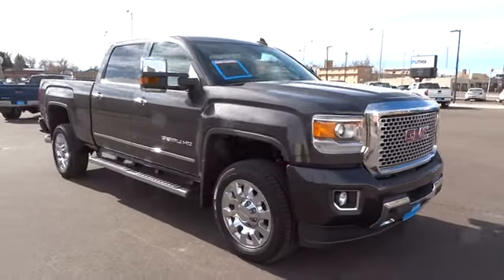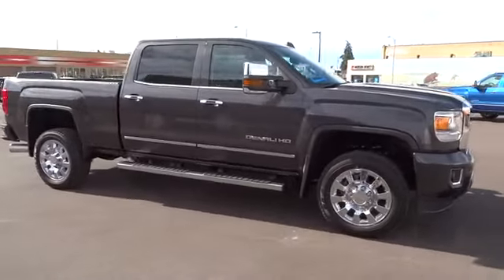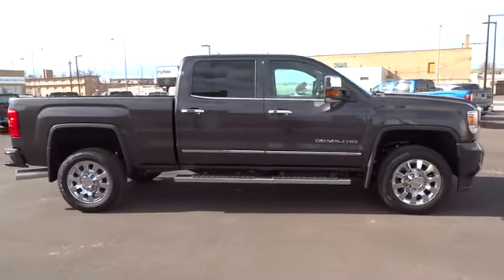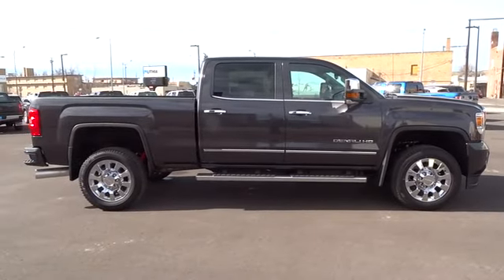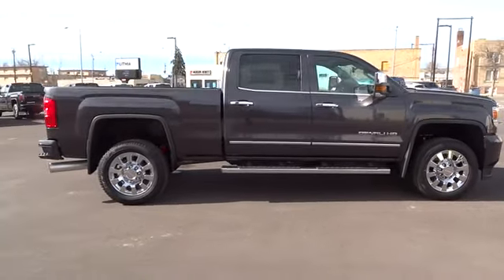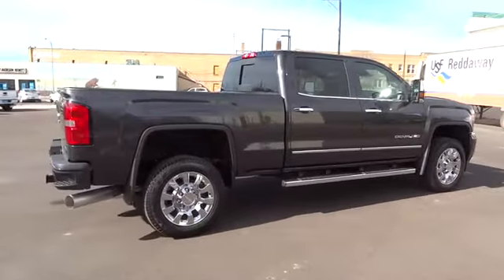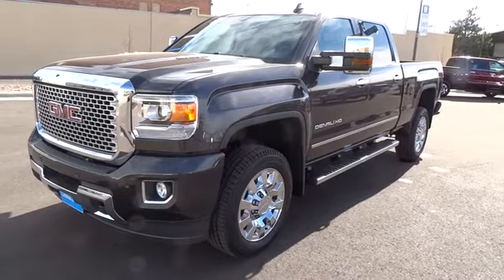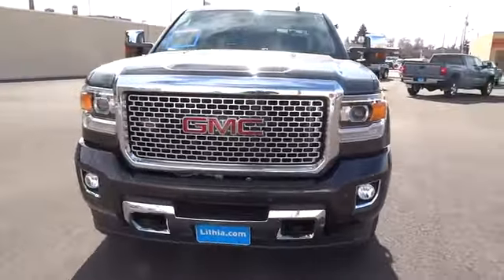2016 GMC SIERRA 2500HD Great Falls, Missoula, Helena, Billings, Kalispell, MT GF161685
2016 GMC SIERRA 2500HD
2016 GMC SIERRA 2500HD DENALI - Stock#: GF161685 - VIN#: 1GT12UE80GF161685

NAV, Heated Leather Seats, Sunroof, ENGINE, DURAMAX 6.6L TURBO DIESEL V8, B20-DIESEL COMPATIBLE, Tow Hitch, Turbo, 4x4, Bed Liner, Alloy Wheels. Denali trim, IRIDIUM METALLIC exterior and JET BLACK DENALI interior. SEE MORE!br /br /KEY FEATURES INCLUDEbr /Leather Seats, Heated Driver Seat, Cooled Driver Seat. 4x4, Onboard Communications System, Aluminum Wheels, Keyless Entry, Privacy Glass, Steering Wheel Controls, Alarm. br /br /OPTION PACKAGESbr /DURAMAX PLUS PACKAGE includes (LML) Duramax 6.6L Turbo Diesel V8 engine, (MW7) Allison 1000 6-speed automatic transmission and (Y65) Driver Alert Package, SUNROOF, POWER, DRIVER ALERT PACKAGE includes (UFL) Lane Departure Warning, (UEU) Forward Collision Alert, and Safety Alert Seat, IRIDIUM METALLIC, MIRRORS, OUTSIDE HEATED POWER-ADJUSTABLE VERTICAL TRAILERING, MEMORY-EQUIPPED, UPPER GLASS, POWER-FOLDING AND MANUAL EXTENDING, CHROME. Includes integrated turn signal indicators, consisting of 51 square inch flat mirror surface positioned over a 24.5 square inch convex mirror surface with a common head and lower convex spotter glass (convex glass is not heated and not power-adjustable) and addition of Auxiliary cargo lamp for backing up (helps to see trailer when backing up with a trailer) and amber auxiliary clearance lamp, LPO, FRONT AND REAR MOLDED SPLASH GUARDS, BLACK, SUSPENSION PACKAGE, OFF-ROAD requires 4WD models, includes twin tube Rancho brand shocks and (JHD) Hill Descent Control, TRAILERING WIRING PROVISIONS, FOR TRAILERING, FIFTH WHEEL AND GOOSENECK TRAILER includes additional 7-way wiring harness is located at the rear of the pickup box attached to the rear frame cross member, GVWR, 10,000 LBS. (4536 KG), DENALI PREFERRED EQUIPMENT GROUP includes standard equipment, AUDIO SYSTEM, 8 DIAGONAL COLOR TOUCH SCREEN NAVIGATION WITH INTELLILINK, AM/FM/SIRIUSXM HD Radio with USB ports, auxiliary jack br /br /Horsepower calculations based on trim engine configuration. Please confirm the accuracy of the included equipment by calling us prior to purchase. br / Some of our used vehicles may be subject to unrepaired safety recalls. Check for a vehicle's unrepaired recalls by VIN